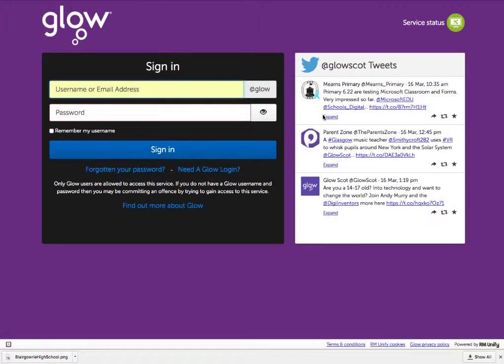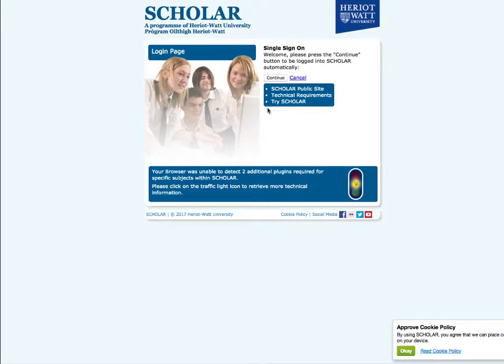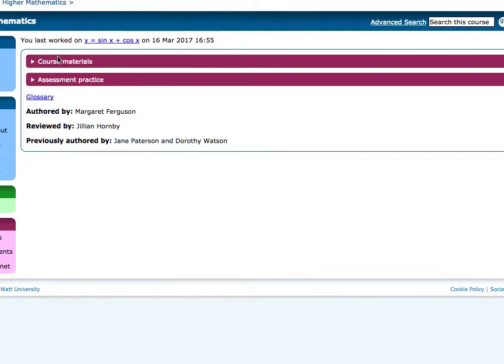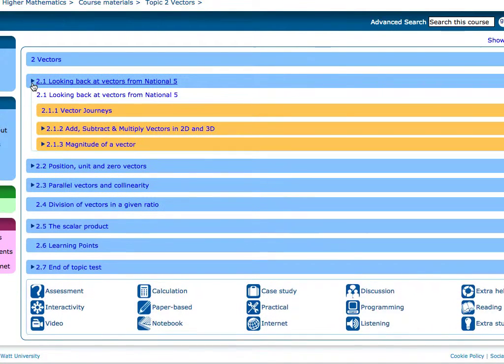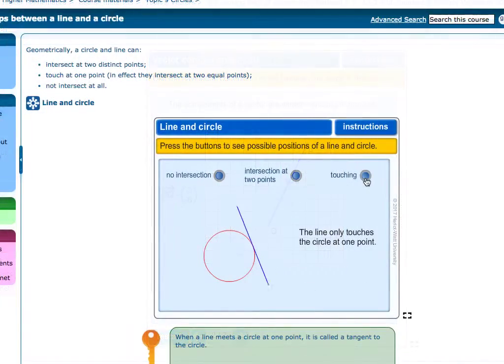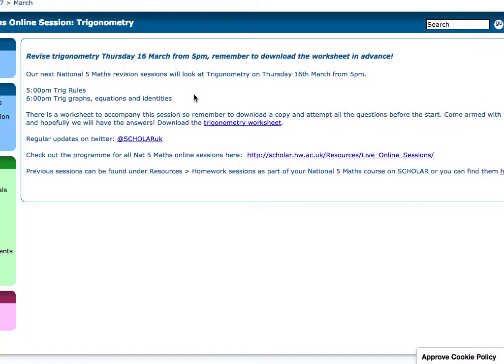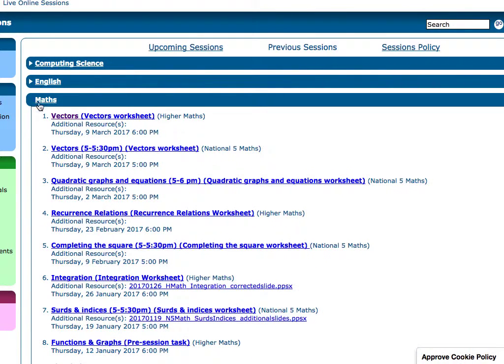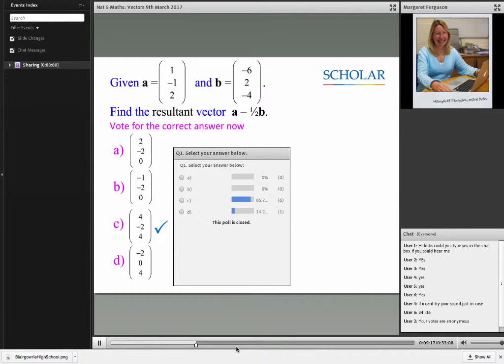SCHOLAR - Supporting learners in Blairgowrie High School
Learning online in Perth and Kinross